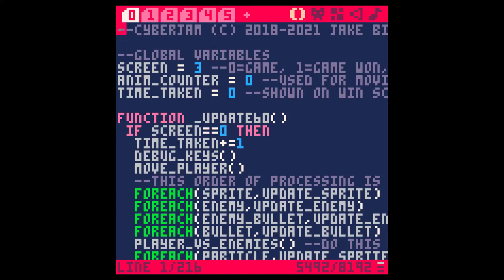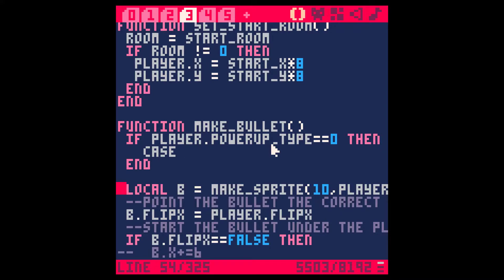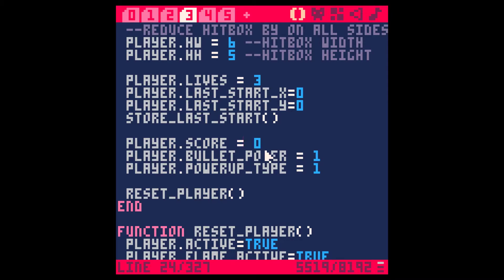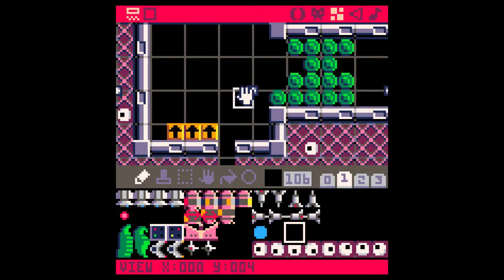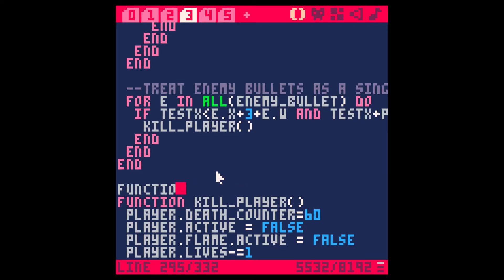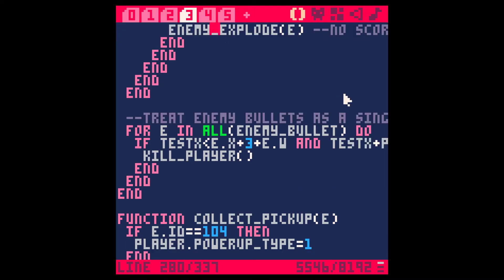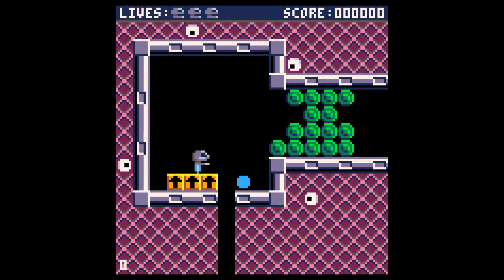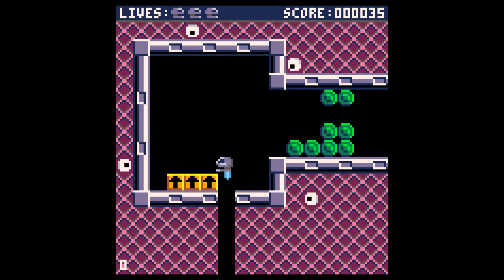Jake Birkett coding Cyberjam in Pico-8: Part 11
It's been a long time since I made the last one of these videos and the game has progressed a lot since then. Anyway today I was added in a powerup that you can pick up which gives you a fat bullet.